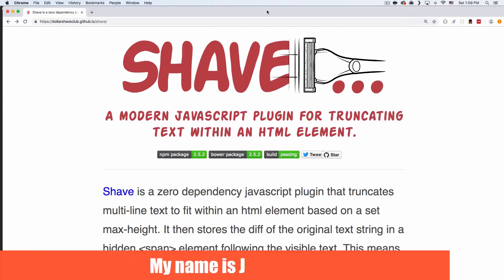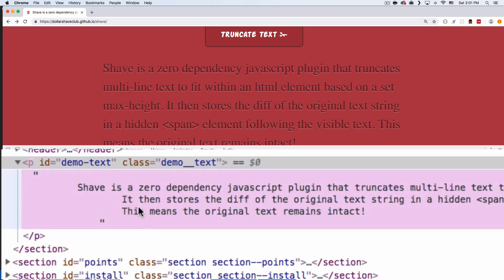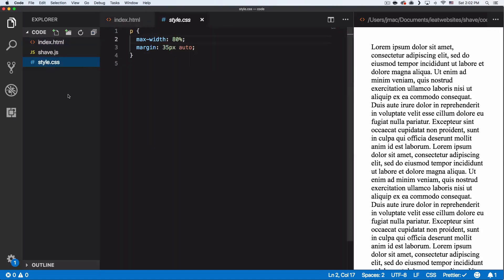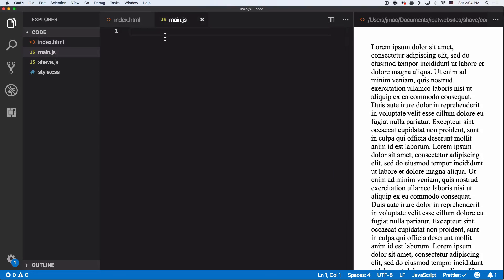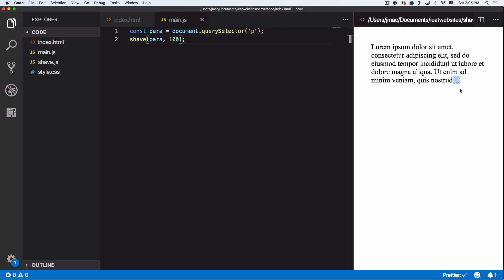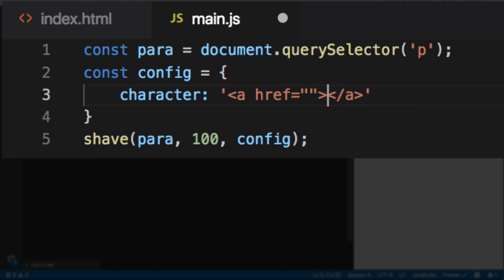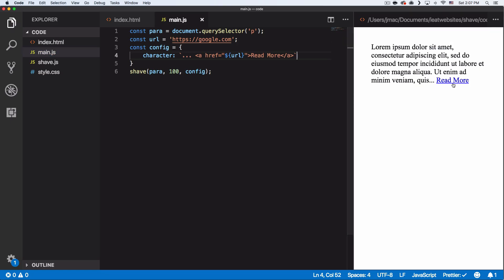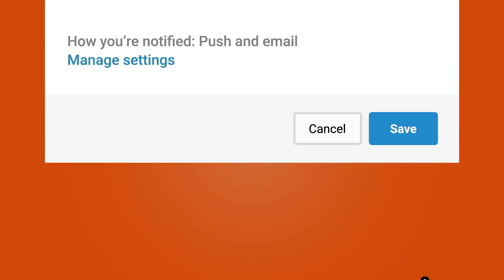How to Truncate Your Text with SHAVE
In this video I will show you how to easily truncate text using a very light Javascript library named SHAVE. This library was created by Jeff Wainwright and the DOLLAR SHAVE CLUB Engineering.